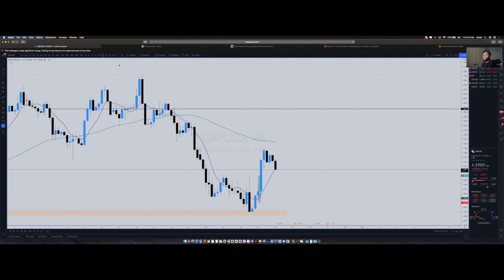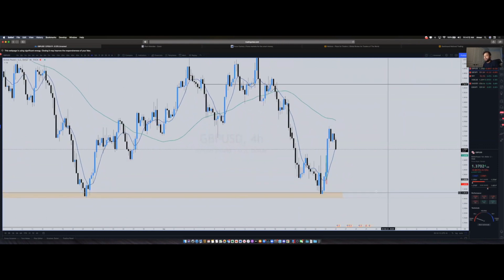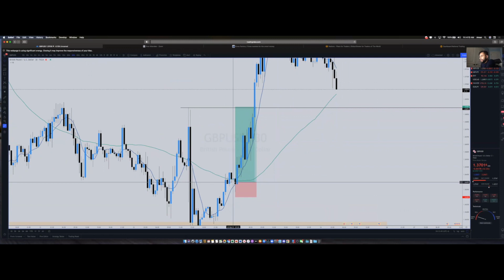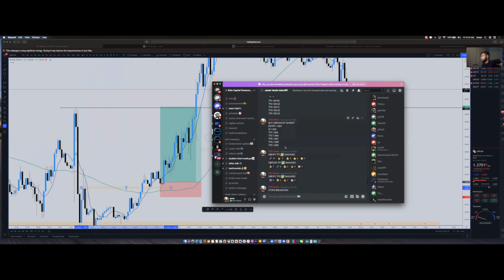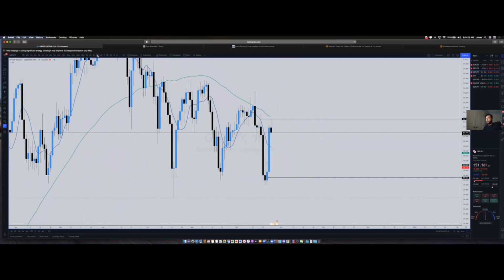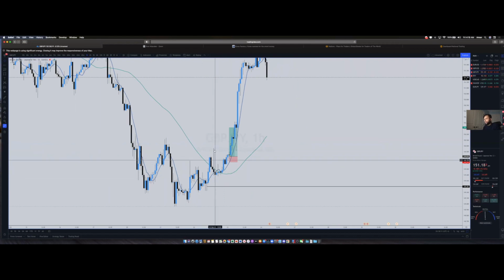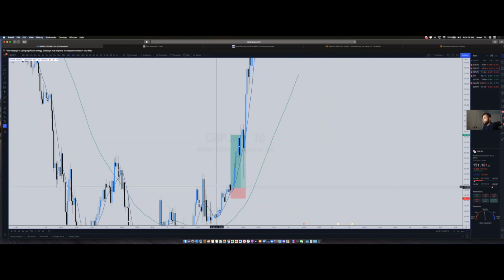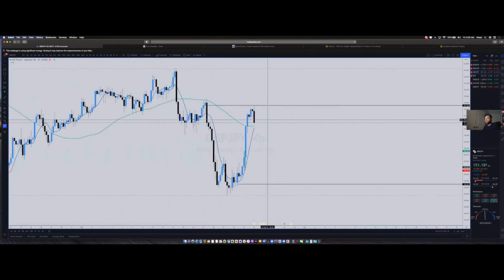Complete Forex Trade Breakdown! Insane 100+ PIP move on GBPUSD/GBPJPY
GBPUSD 50+ PIPS and GBPJPY 50+ PIPS move! Over 100 pips caught in the signal room!

Learn and Earn on Promotion
DM "Promo" To Get Started